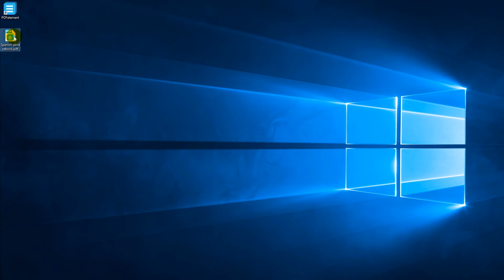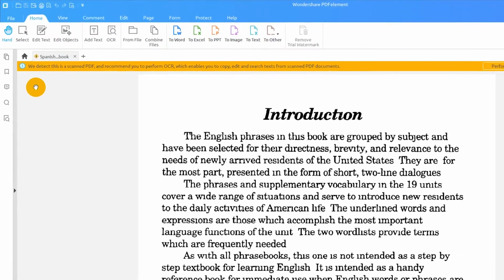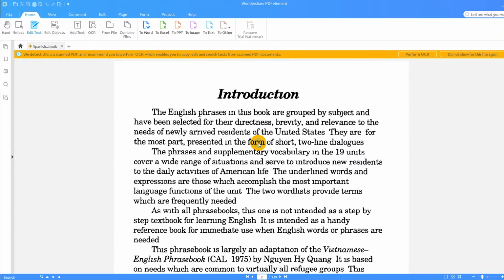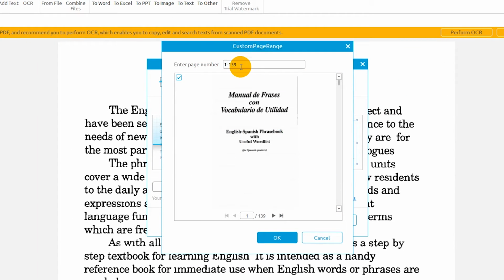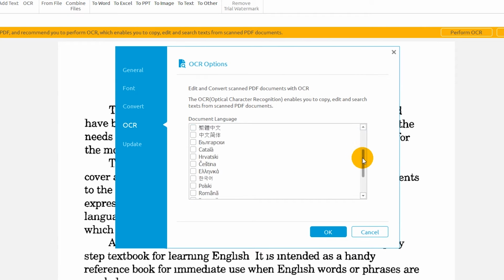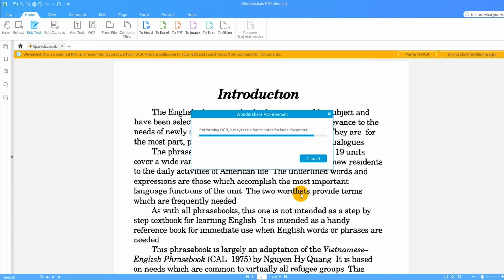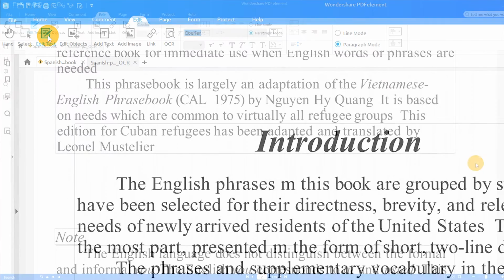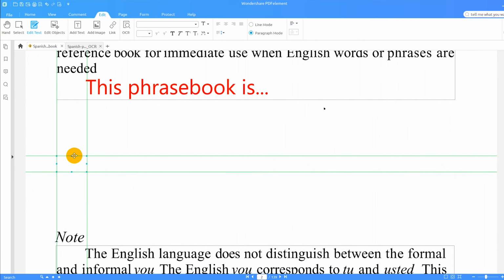How to Perform PDF OCR on Windows